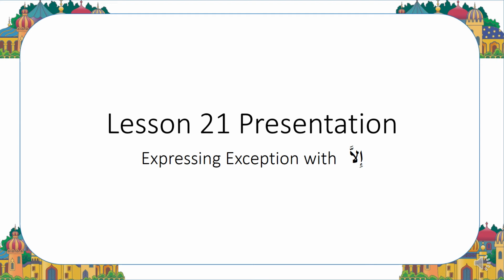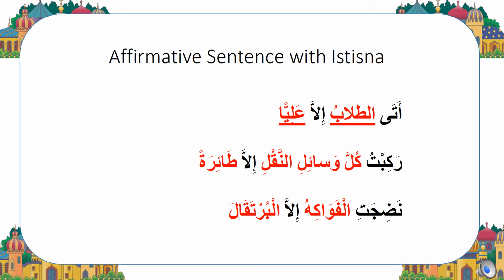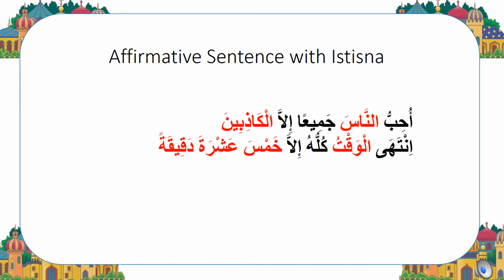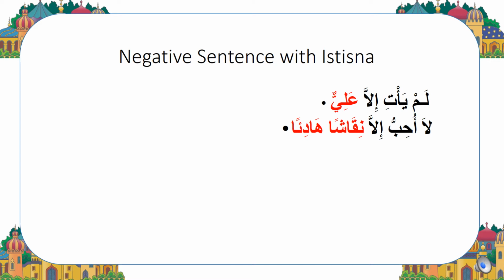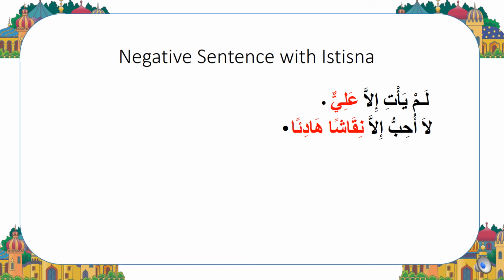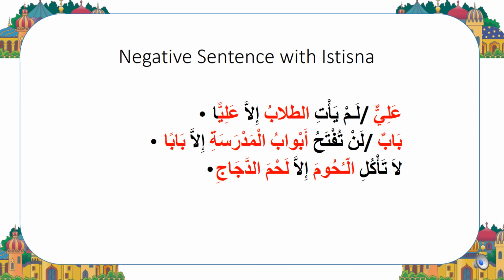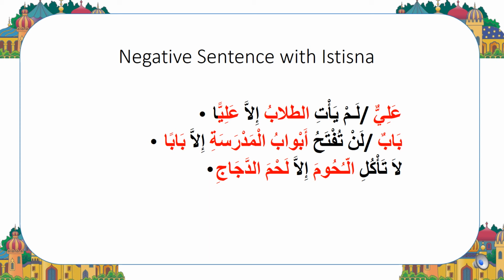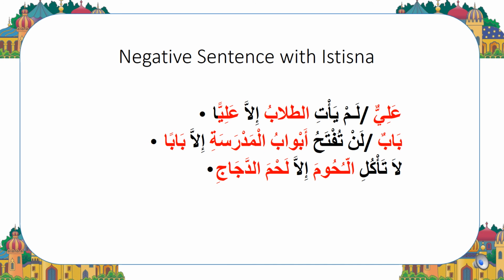Lesson 21 Presentation